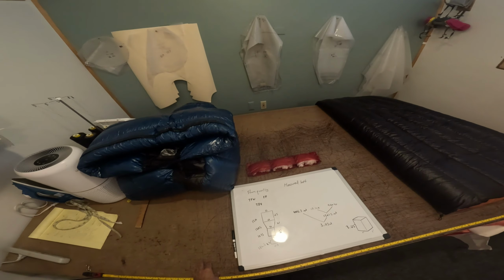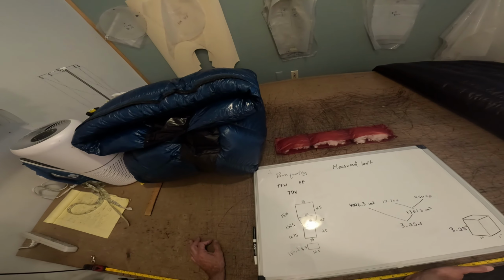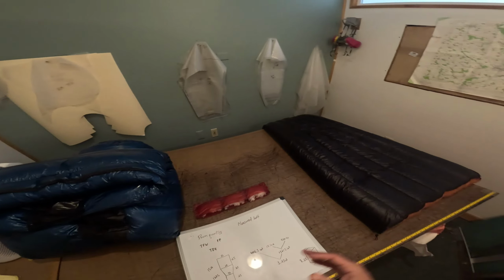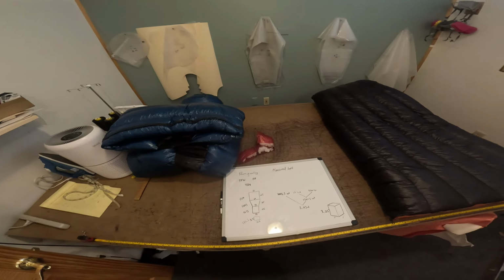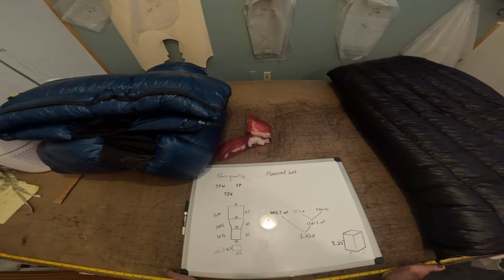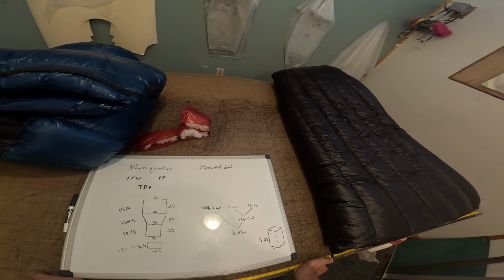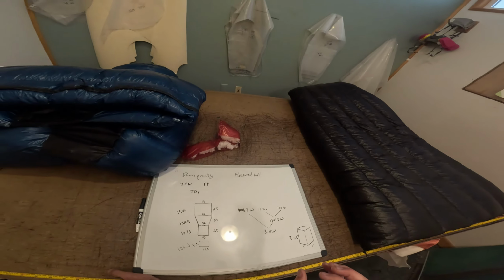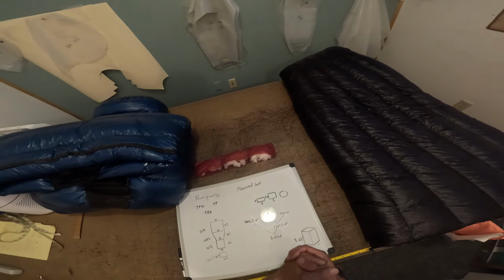How to measure total area of a quilt and find per area down volume.